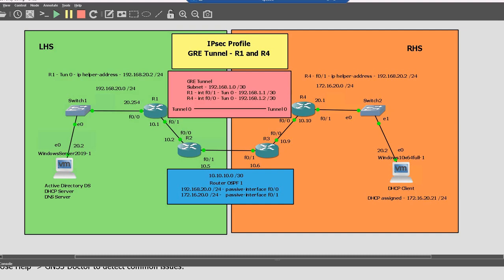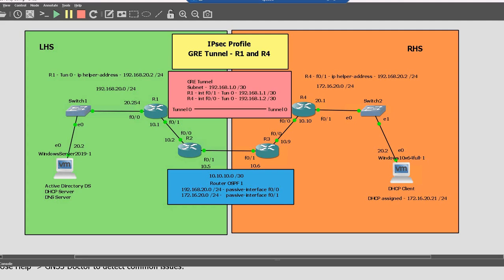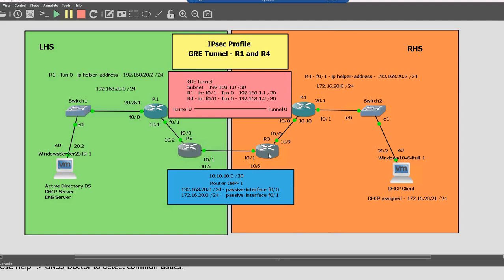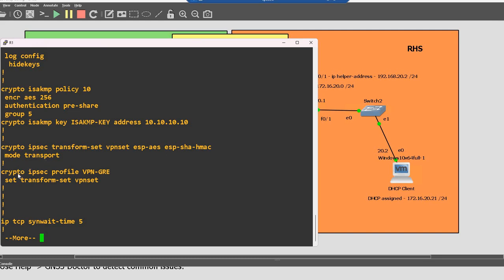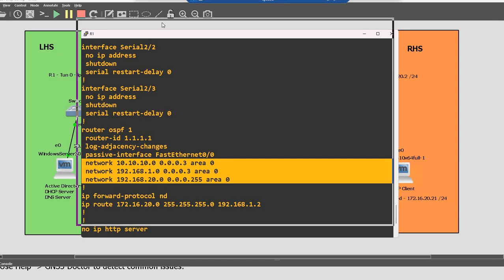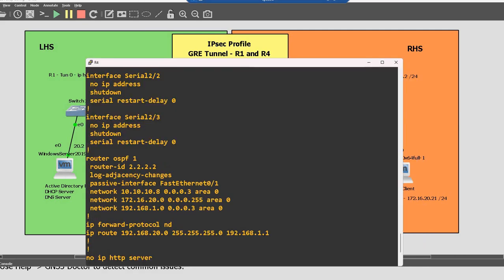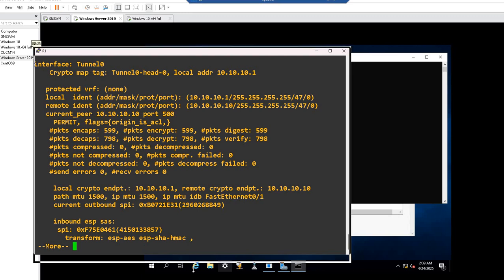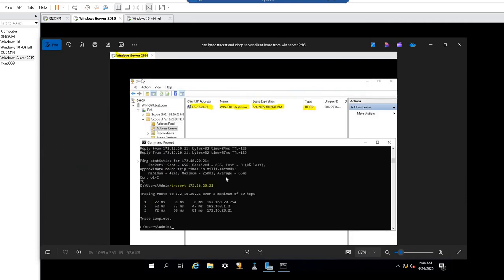IPsec over GRE Tunnels